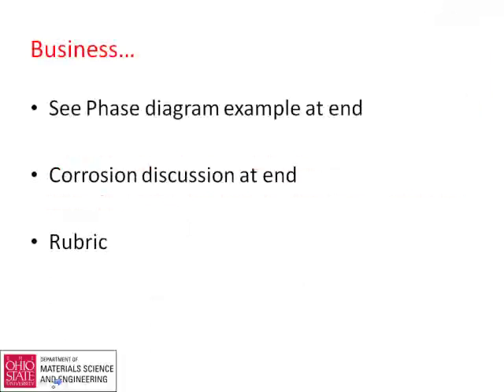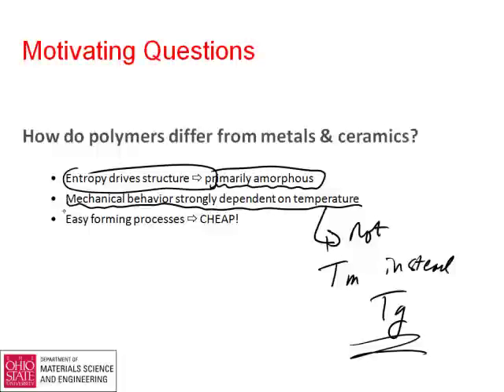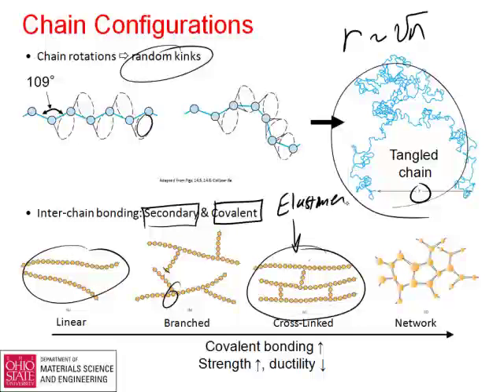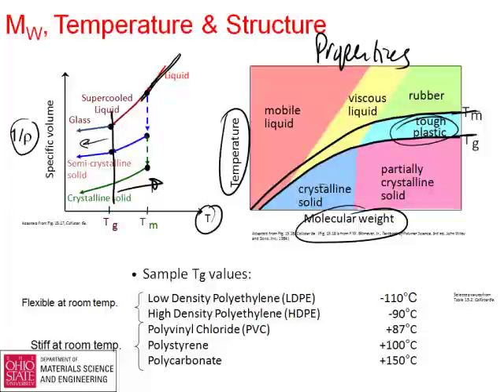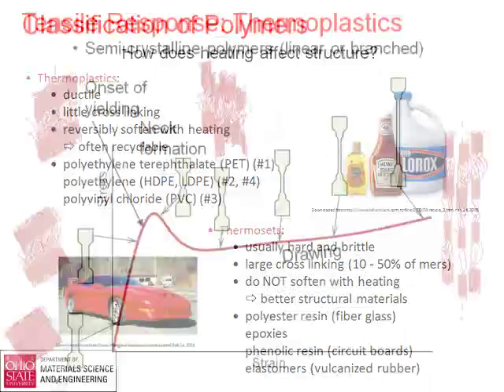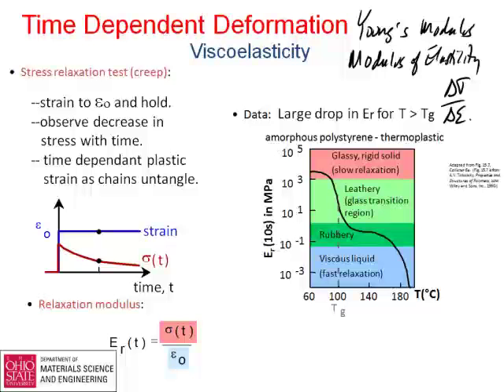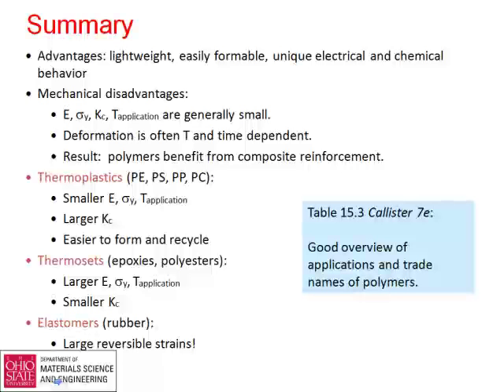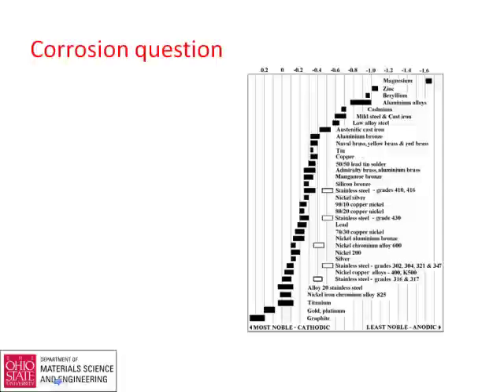Lecture9 Polymers 2